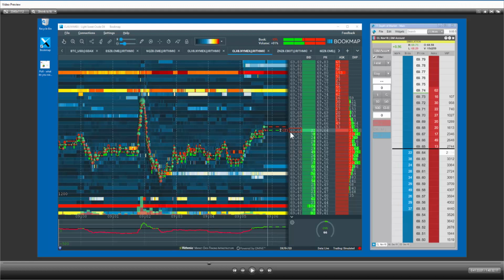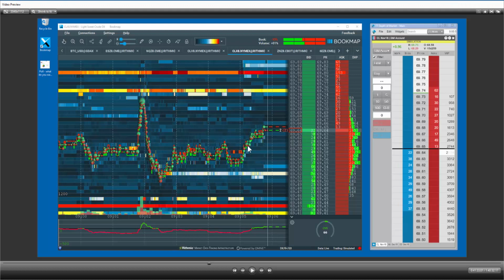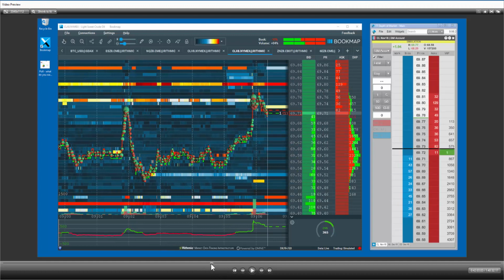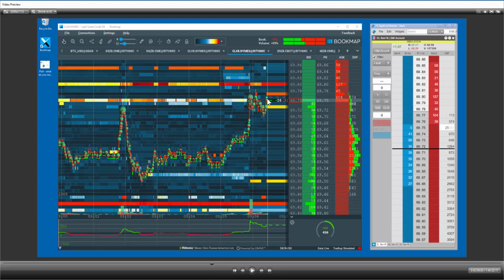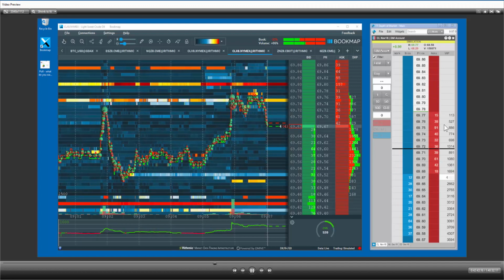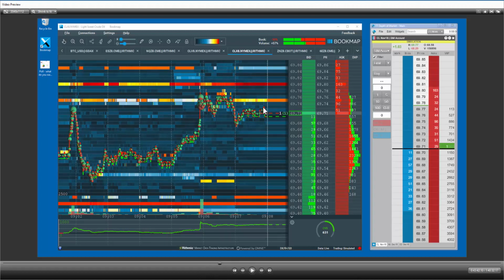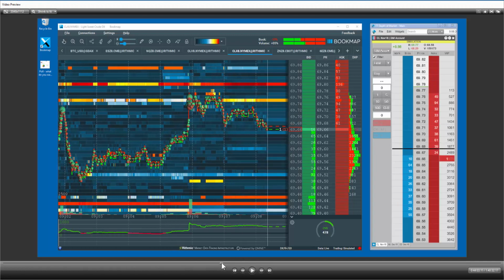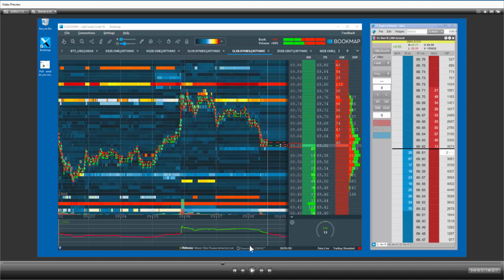DOM Comparison Crude